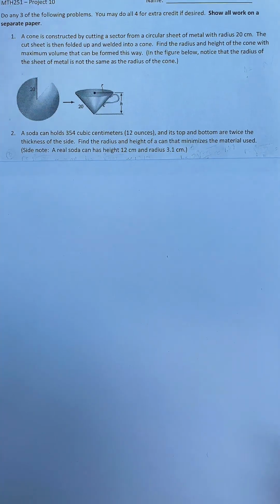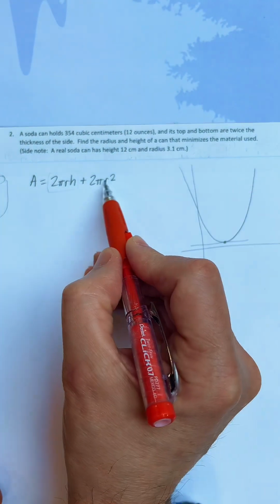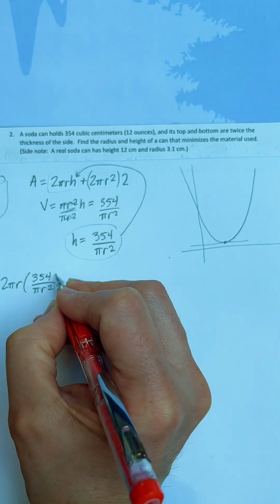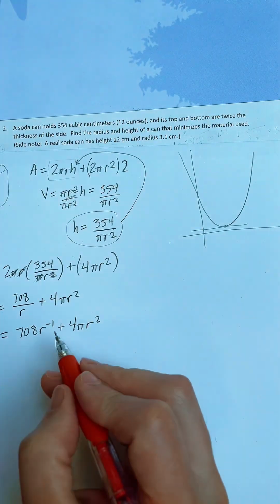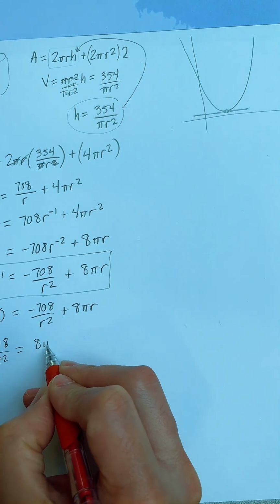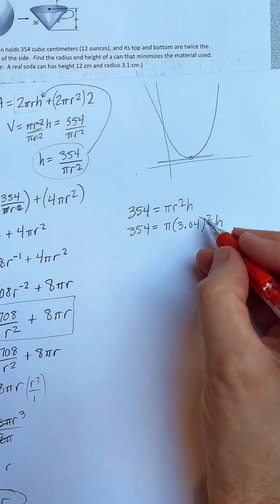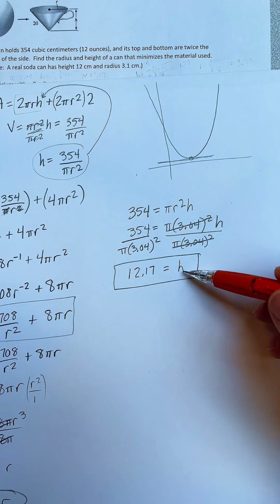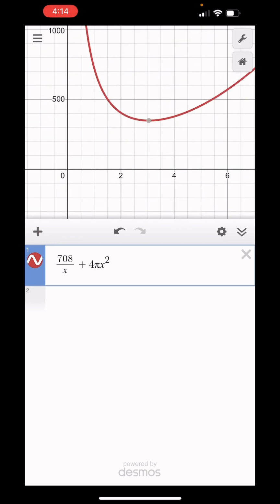Math is BORING…so… 👀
My best friend Sid my math was BORING…and demanded that I make it more fun…here goes